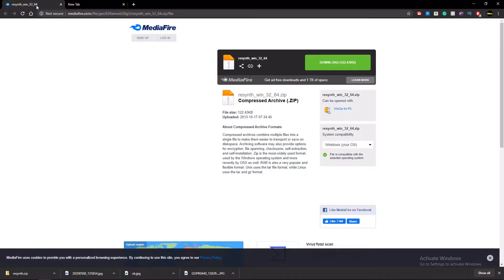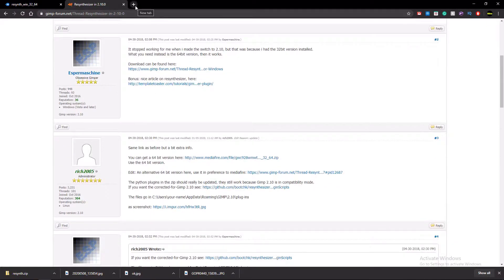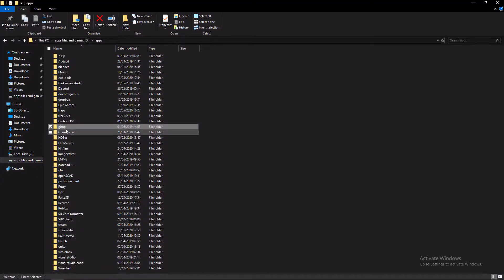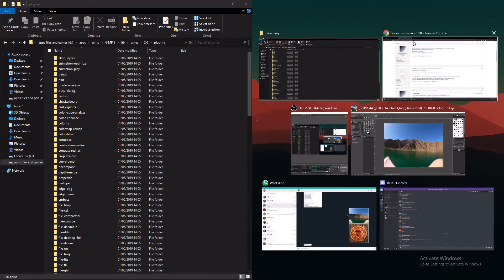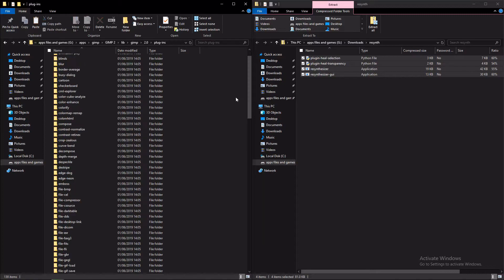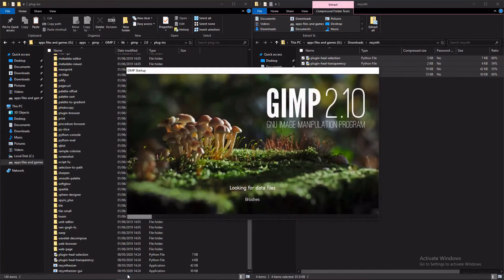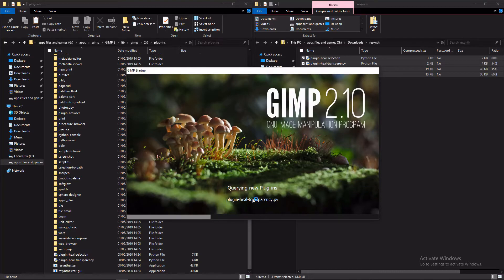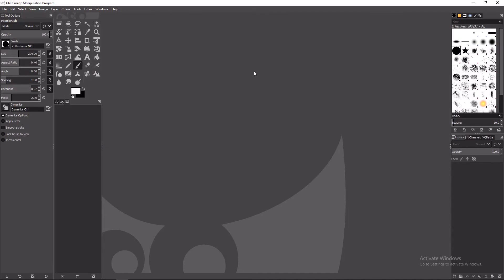How to install resynthesizer gimp